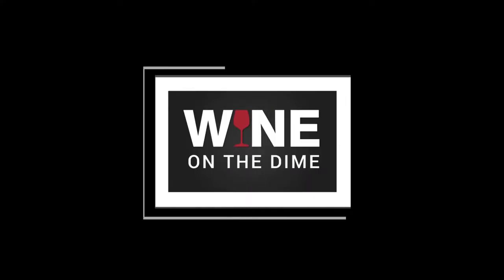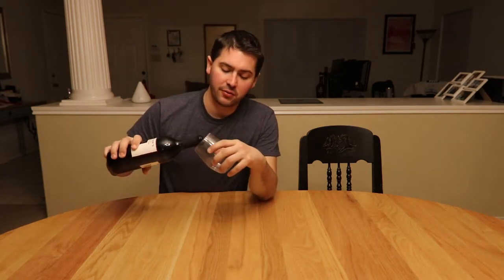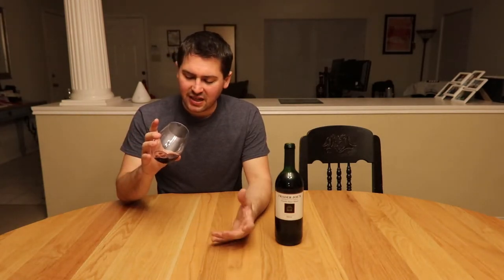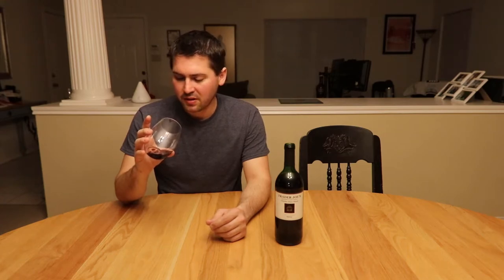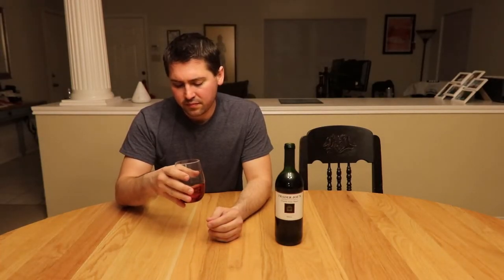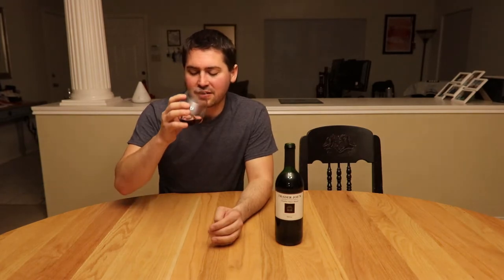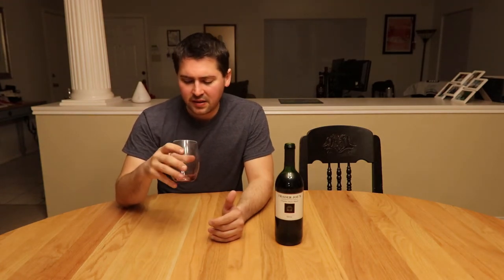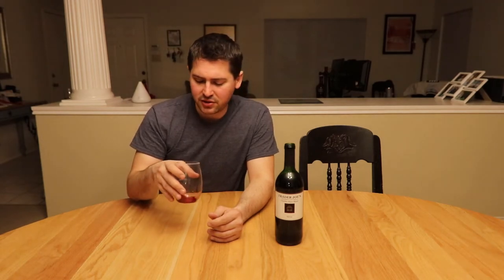Another Cheap Wine Review! Charles Shaw 2 Buck Chuck Shiraz Wine Review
I found the last of the wine reviews that were hiding in my attic. Today, I review the Trader Joe's Charles Shaw Shiraz from the Bronco Wine Company.

►Vintage: 2015
►Varietal: Shiraz
►Region: California
►ABV: 12.5%
►Price: $2